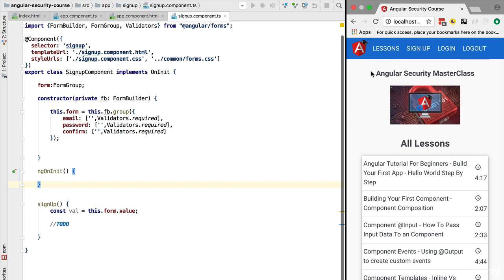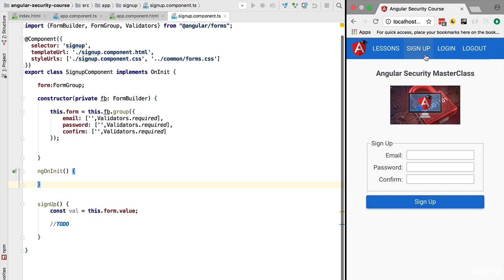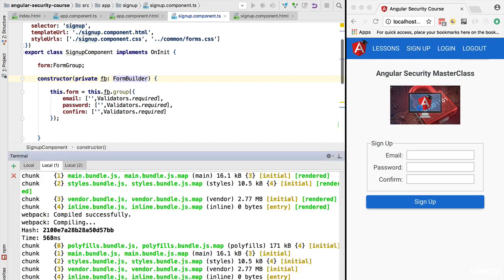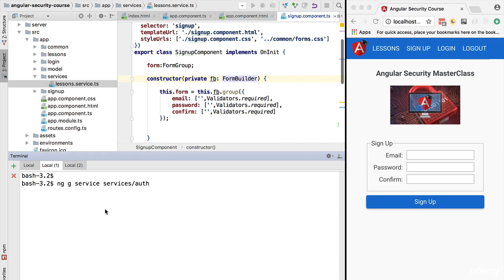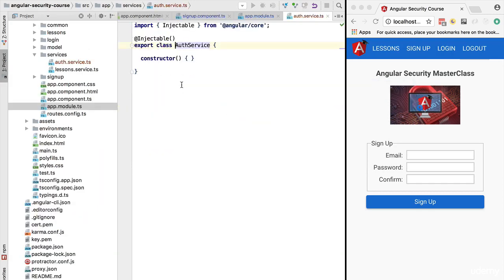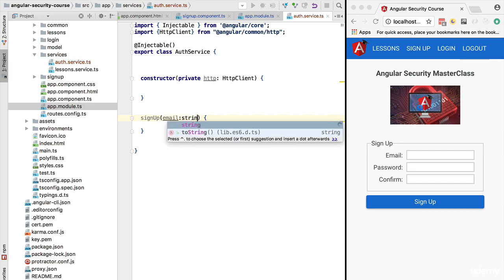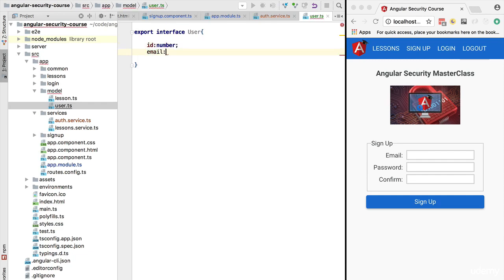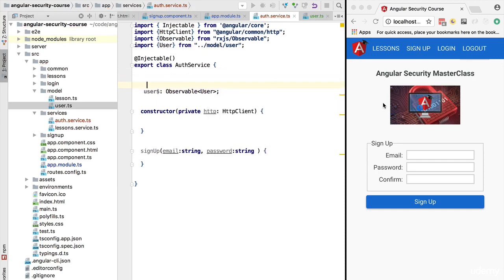1 Client Side Authentication Service API Design